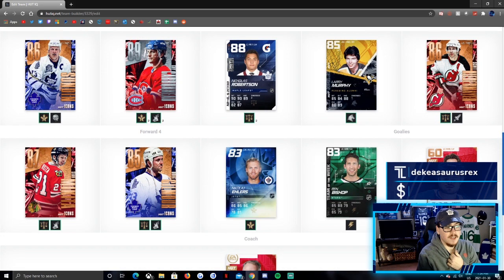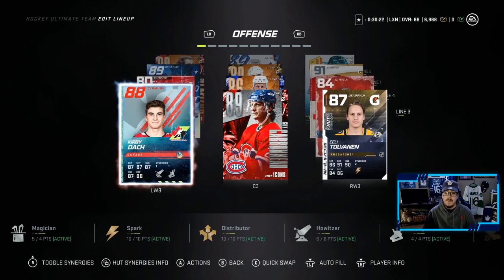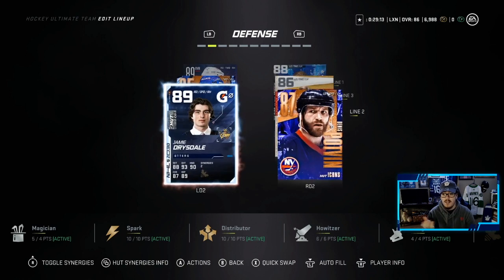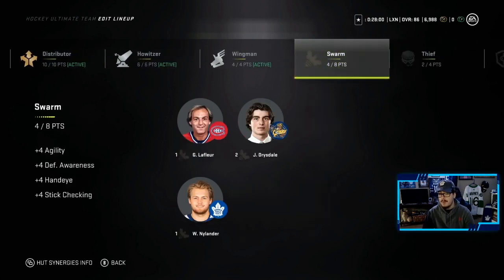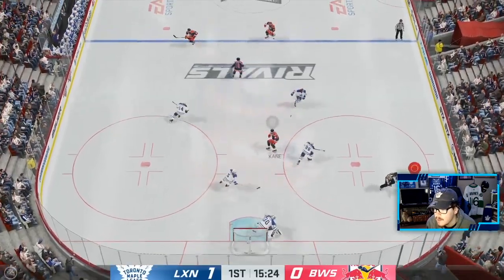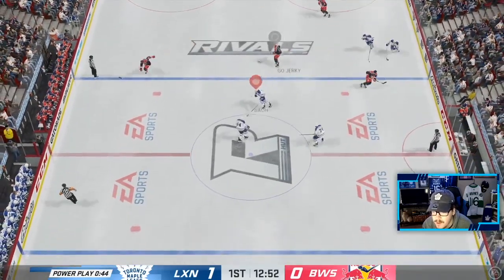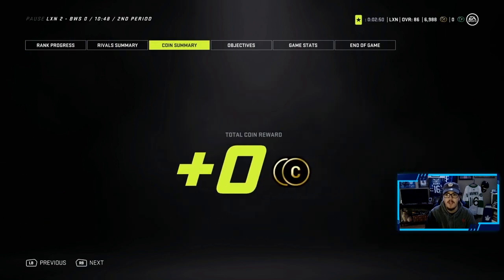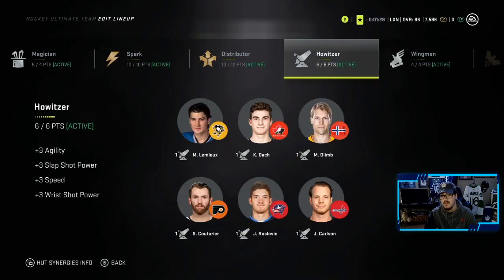NEW 1 MILLION+ COIN TEAM BUILD! (5 SYNERGIES) l NHL 21 HUT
In this NHL 21 HUT video I compare my previous hockey ultimate team to my new team and show you guys the new HUT cards I bought and made and the huge synergies I was able to activate. I also play a game with my new team to see how they play!

hutiq.net
Xbox GT: TheLeafer18
PSN ID: Leafer18_